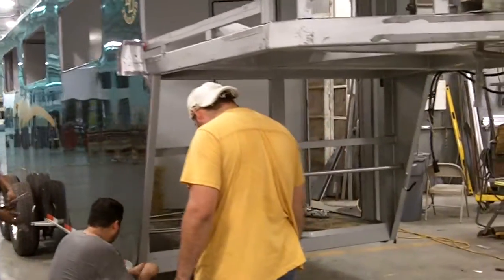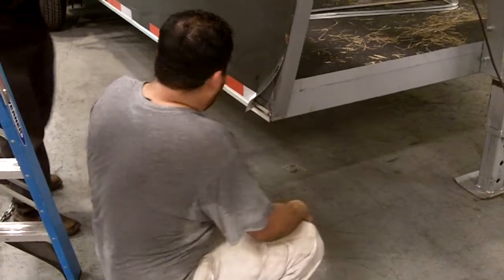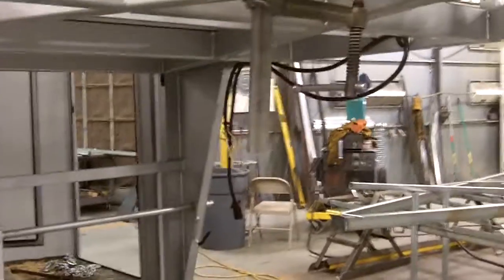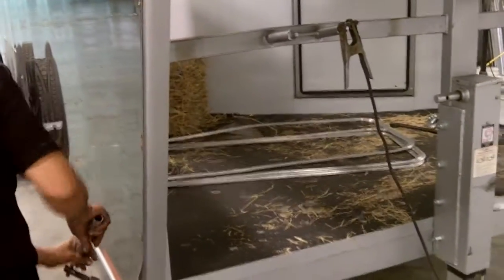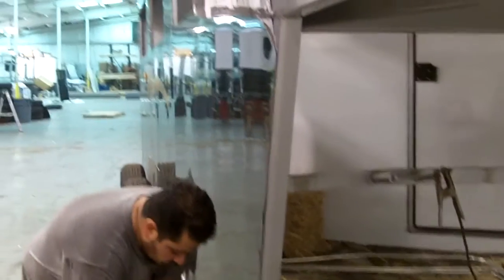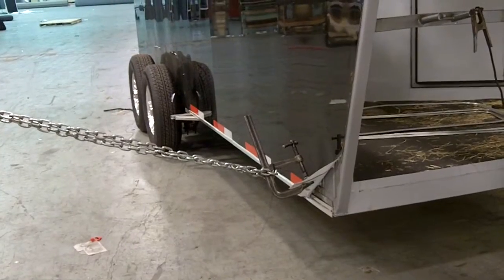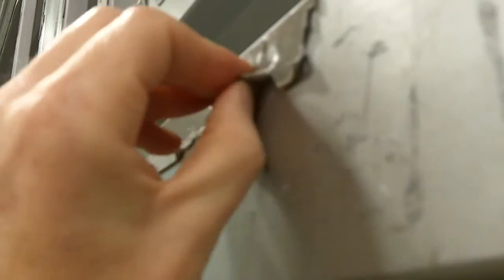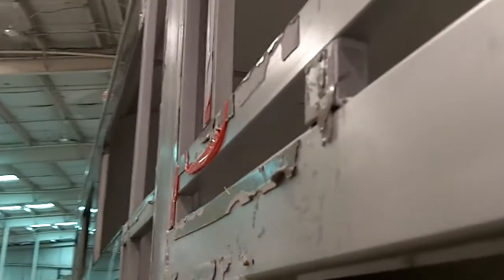Horse Trailer Accident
Learn about the safety features of the Double D Horse Trailer. -- Horse Trailer Accidents are more common than you may think.  Having a properly designed trailer to insure your horses safety is important.  The owner was traveling at 75 mph and hit some road debris which caused him to loose control.  He went off the road and slammed a tree, stopping instantly. (head on).  Of course the Z-Frame built trailer structure held wonderful and no one was injured.  Take a look to see how well the exterior skin holds together.